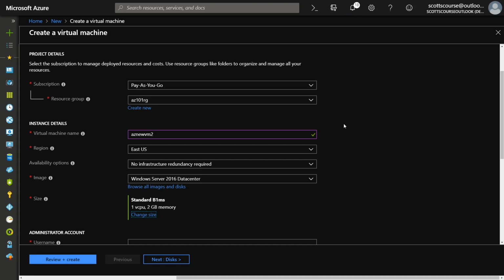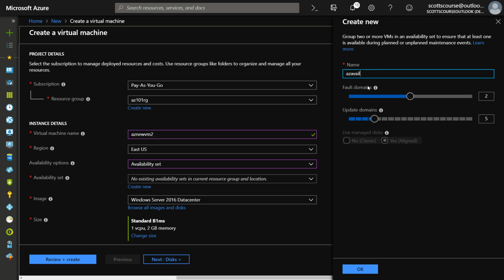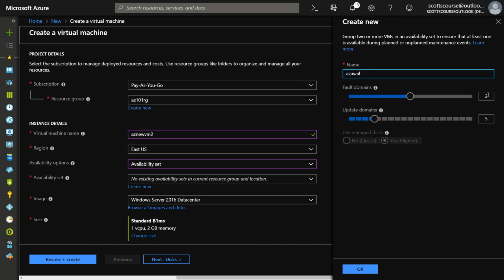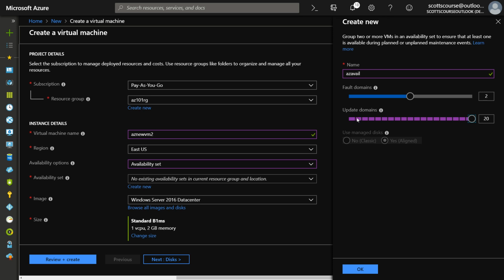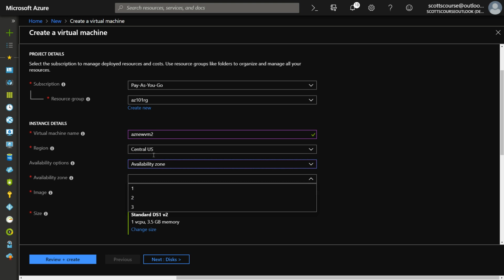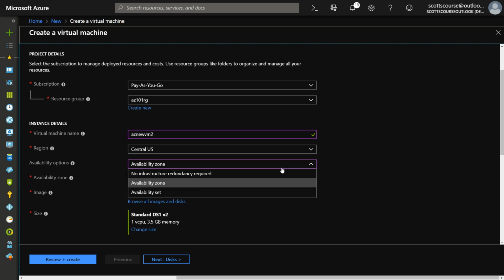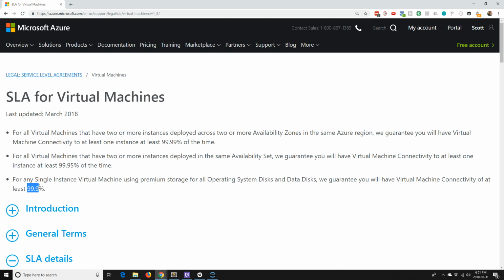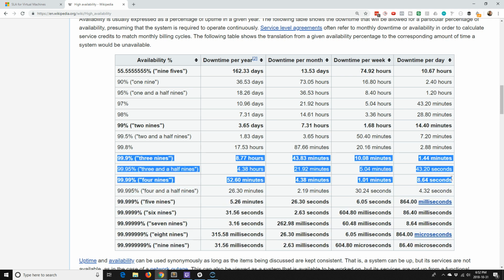03 VM Availability StackSkills